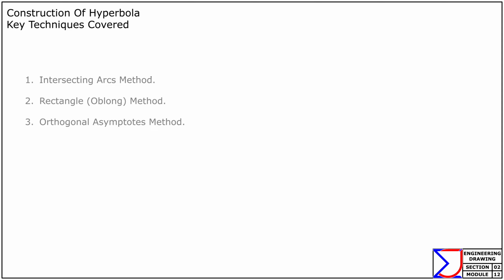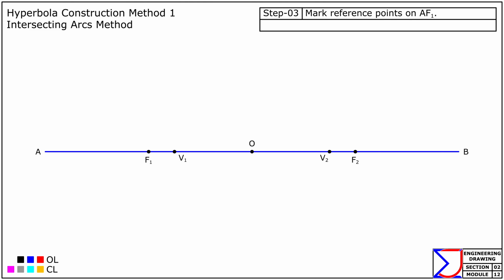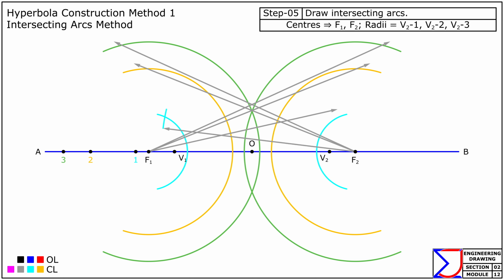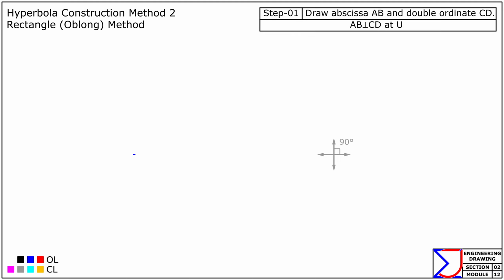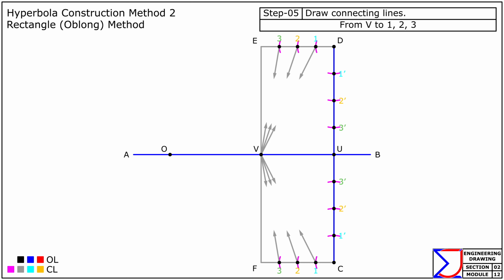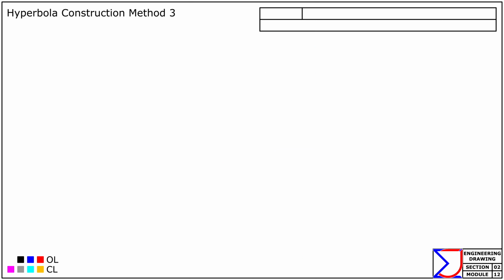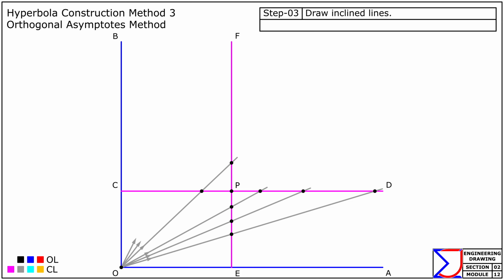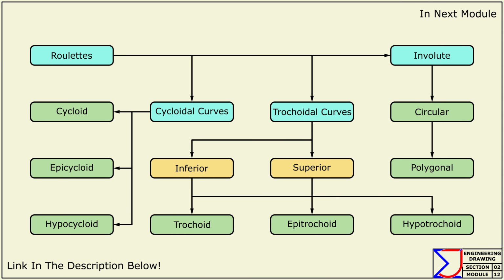Conic Sections: Construction of Hyperbola | Md12/39 | Engineering Drawing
Welcome to Module 12 of our Mastering Engineering Drawing: Foundation to Expertise series — Construction of Hyperbola: 3 Proven Methods.

In this animated step-by-step tutorial, you'll learn how to construct a hyperbola using three different geometric approaches:

1️⃣ Intersecting Arcs Method
2️⃣ Rectangle (Oblong) Method
3️⃣ Orthogonal Asymptotes Method

Each technique is explained with clear visuals and precise instructions, making it easy to understand and ideal for students, exam preparation, and technical professionals.

⏱️ Chapters:
00:00 Introduction
00:25 Recap of Previous Module (Parabola)
01:09 Intersecting Arcs Method
03:26 Rectangle (Oblong) Method
05:43 Orthogonal Asymptotes Method
07:44 Preview of Next Module (Engineering Curves)
07:59 Outro

Next Module (Module 13. Engineering Curves: Introduction & Applications)

📚 Watch the full course introduction